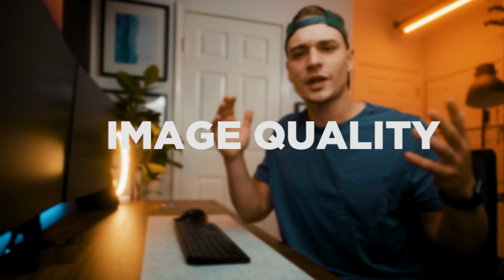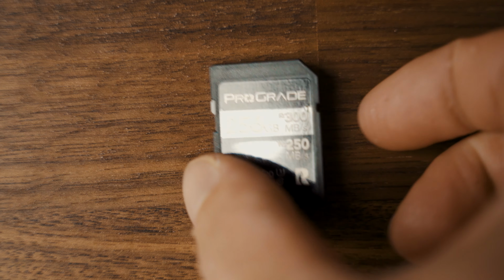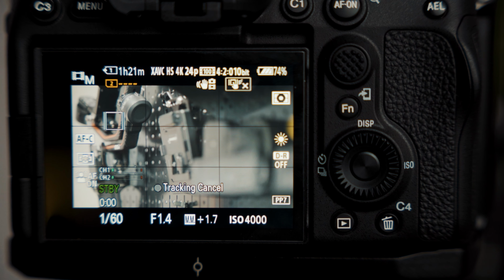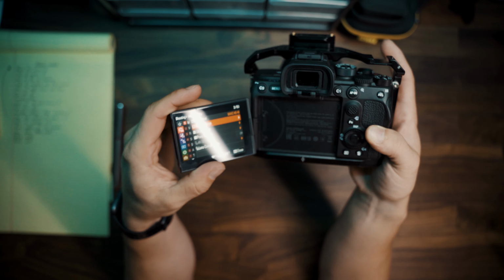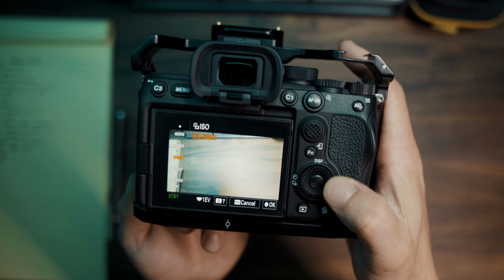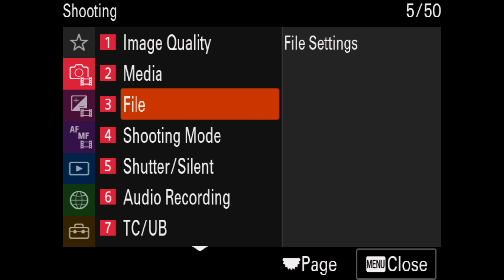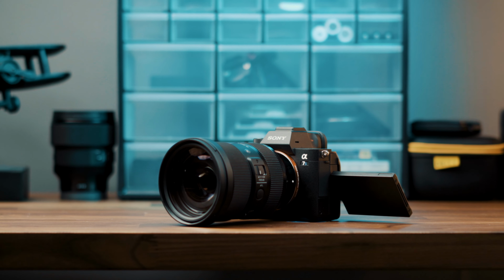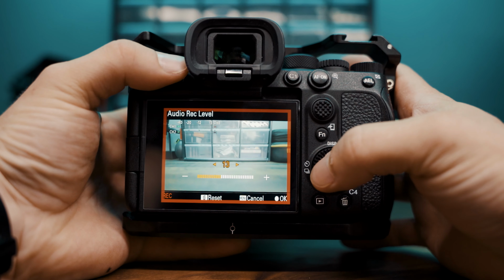Sony A7siii Review | The BEST Image Quality?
In this video I go over what I like and dislike about the Sony A7siii and I also provide footage for examples. I've been using the Sony A7siii for about 8 months now on various projects! I have to say it is one of my favorite cameras I have used! In this video I talk about the image quality, auto-focus, stabilization, Lowlight capabilities, and some new features that this camera has that the previous Sony Alpha line up. As always I appreciate y'all support!!

Sony A7siii

**Where I Get My Music!

Follow the artist(s) mentioned in the video:
Kareem: @freshprinceofegypt
Laydee V: @laydee_v
HipHopDoc: @thahiphopdoc
Dylan Cage: @1cagetheyfollow
Sean Elliot: @sean3lliot
G.Keller: @officialgkeller
Billy (The Hiker): @its_bill_556

Gear I used to make this video:

SD Card
Versatile lens
Key Light
Rim Light
Back Ground Light

Most of my gear:

Sony A7siii
Sony A7iii
Sony A6500
Sigma 24-70mm 2.8
Sigma 85mm 1.4
Sony 55mm 1.8
Sigma 16mm 1.4
Sigma 18 - 35mm 1.8
Manfrotto Tripod
Zoom H4N
Diety S-Mic2
On Camera Mic
Tascam Lav Mic
Rode Wireless Mic
Dji Rs2
Zhiyun Crane 3S
Ninja V
SmallHD Focus